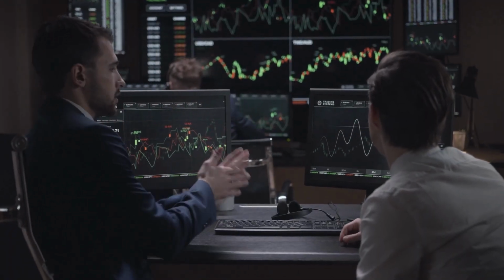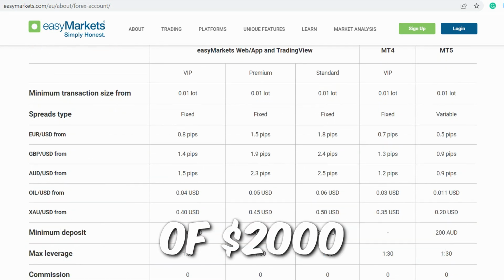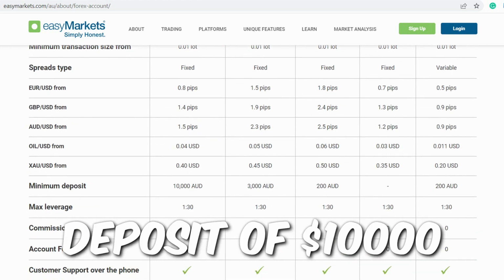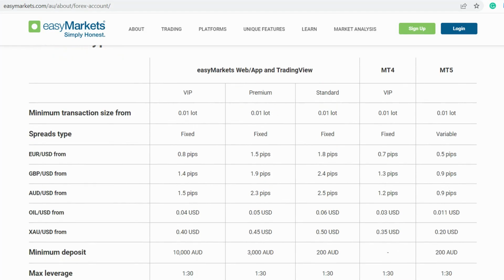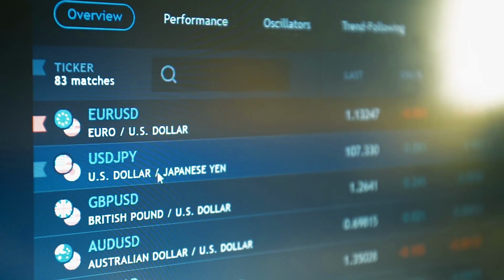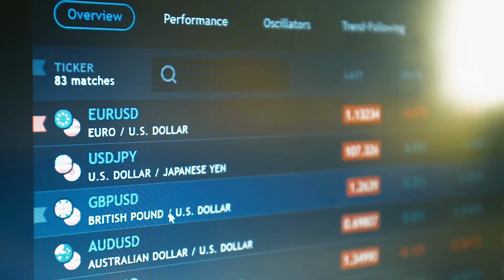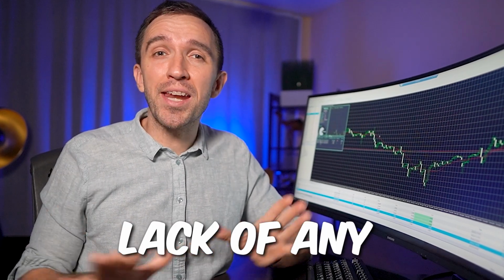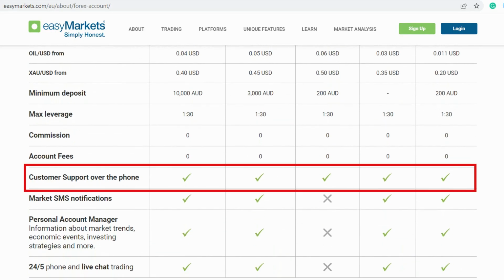Easy Markets Review: Legit or Easy Scam???